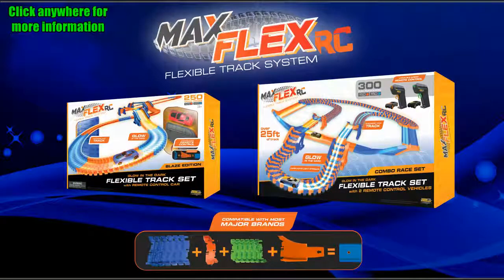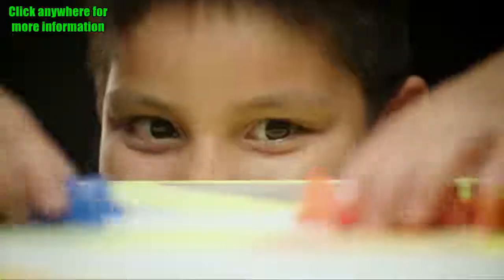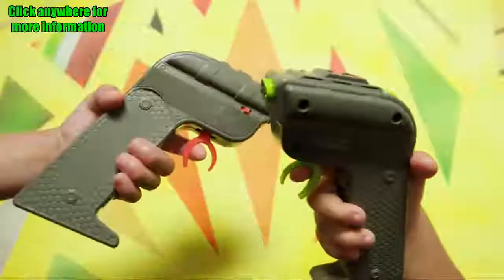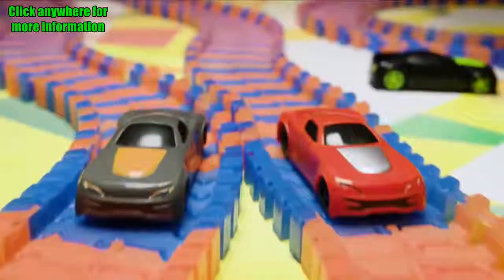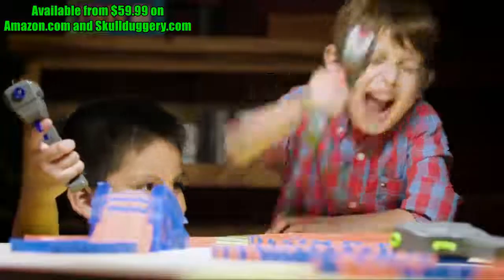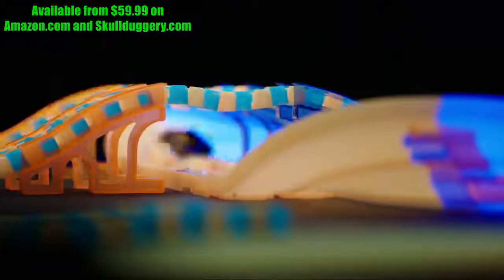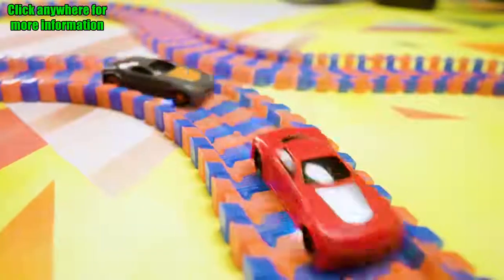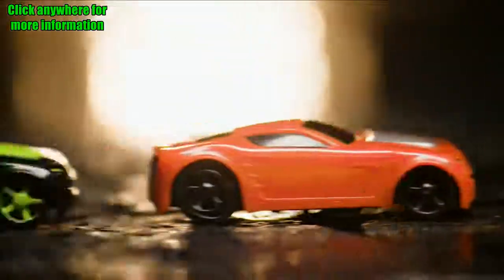Max Flex RC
Our line of MAX FLEX Remote control racing cars & tracks allow for kids as young as 3 to enjoy exciting racing in the light and in the dark.  There are three different lines of MAX FLEX, including: "MAX FLEX RC 200"; "MAX FLEX RC 250 BLAZE EDITION"; and "MAX FLEX RC 300 COMBO EDITION." All include flexible, multi-colored Glow in the Dark track.  Tracer Racers utilize Light Trail Technology as they blaze streaks of light on SD Toyz patented Glow-in-the-Dark track. Each Tracer Racer beams down purple light rays from its undercarriage onto track specially engineered to emit glow remnants long after the racer has passed.  These exciting racing sets and a dimly lit room is all that is needed to set the darkness ablaze.